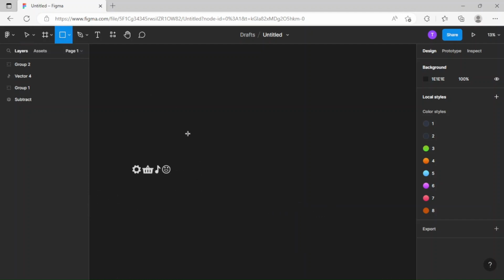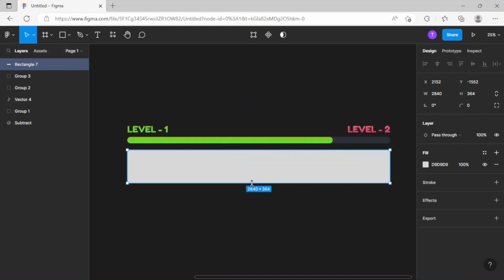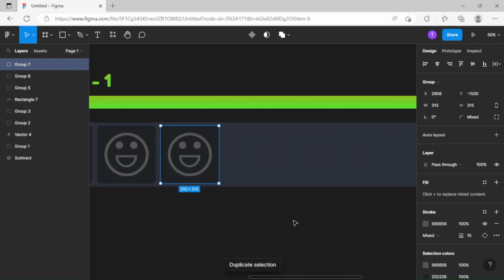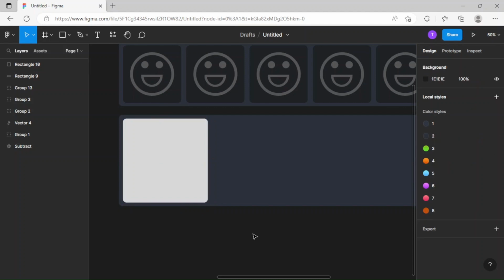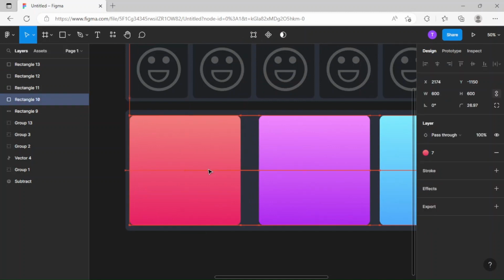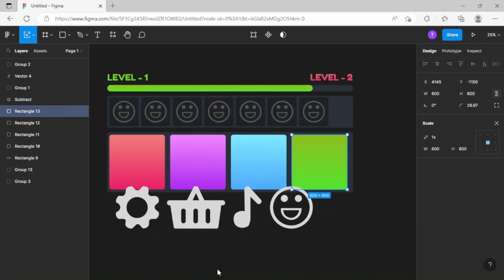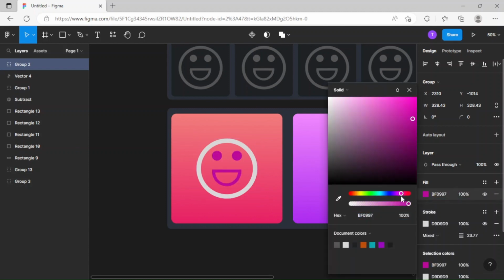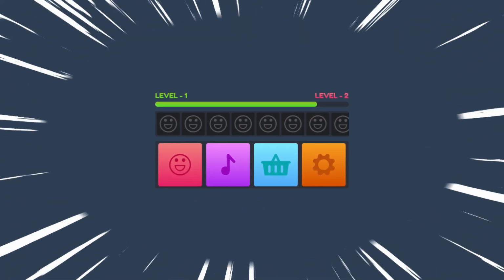Step-by-Step Guide: Designing a Sleek UI Menu with Figma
🎉 Order custom designs at our seller's platform

Our Team! 🌟